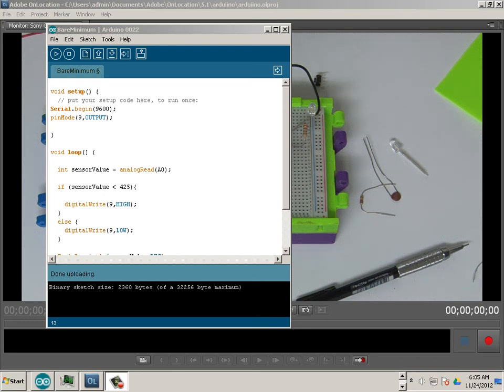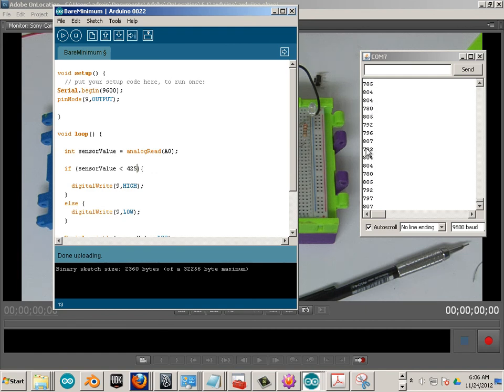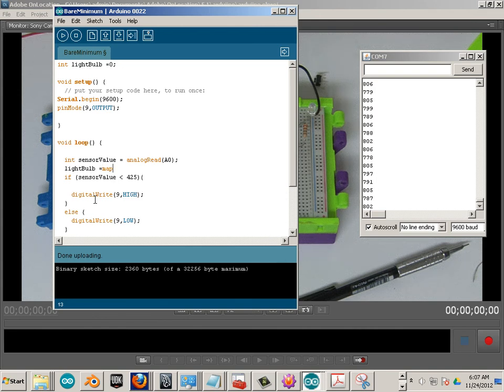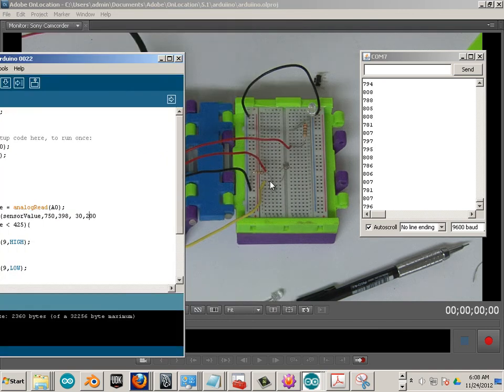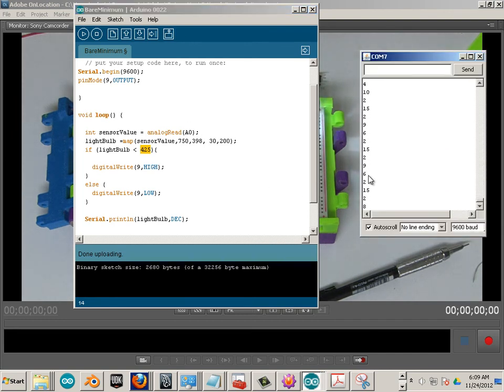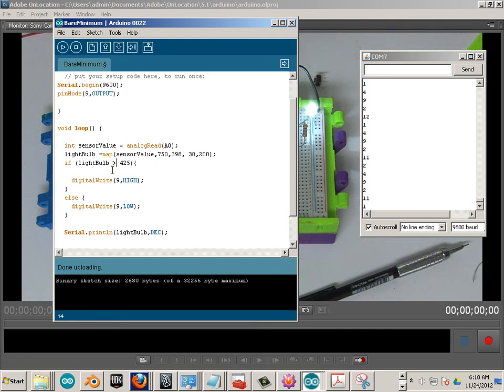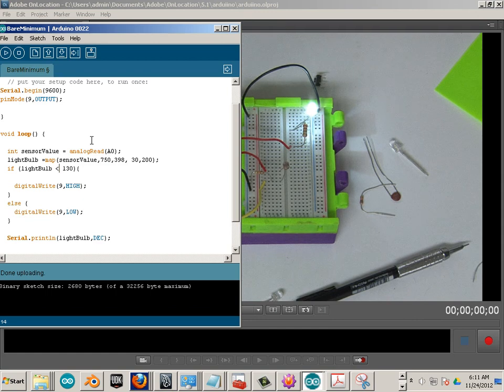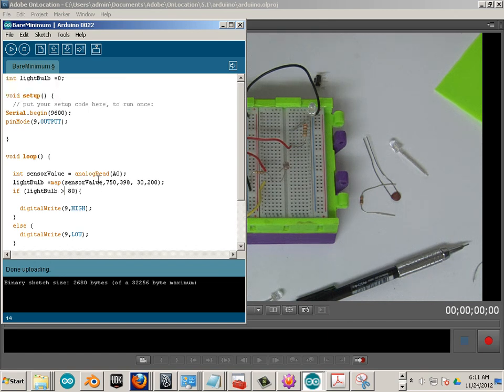0604 Arduino Chapter 6 Mapping Data